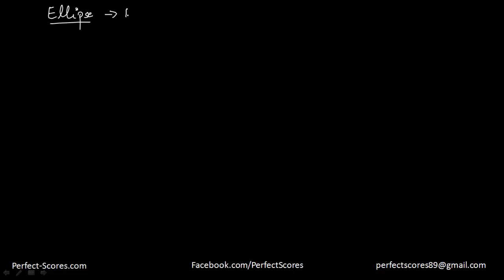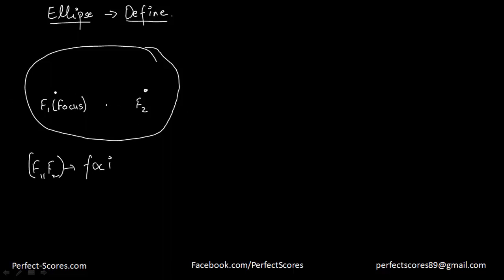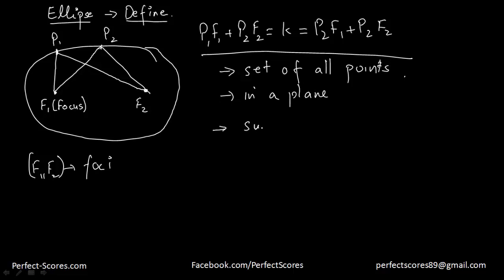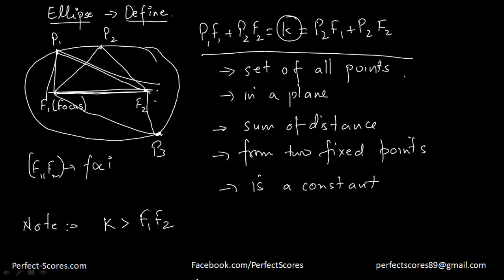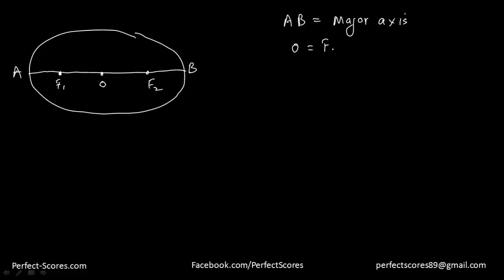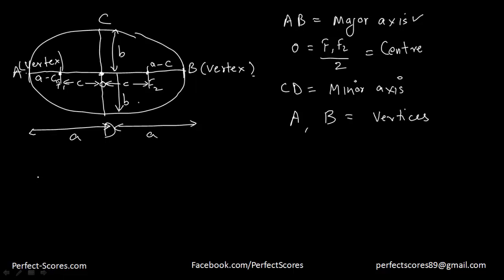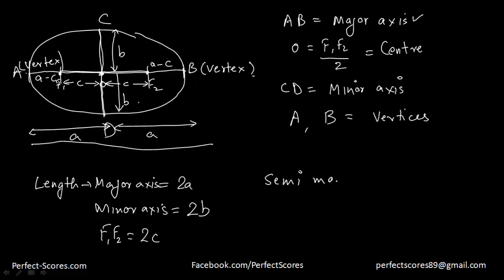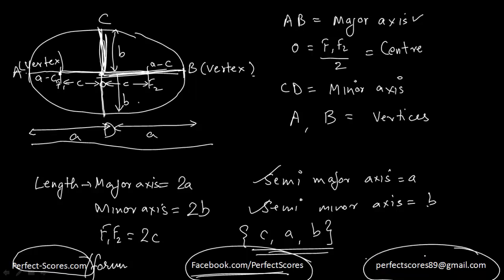Conic Section - Introduction to Ellipses (IIT-JEE)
In this video you will learn about the definition of an ellipse.